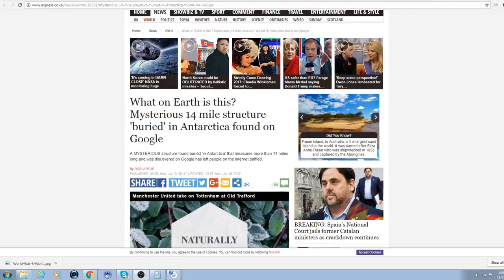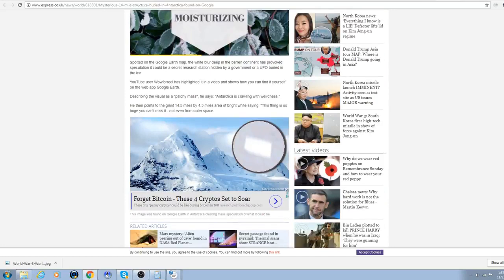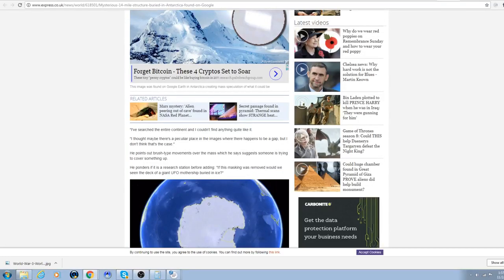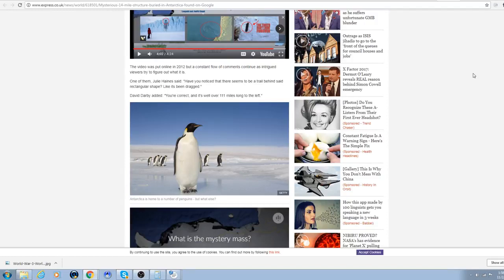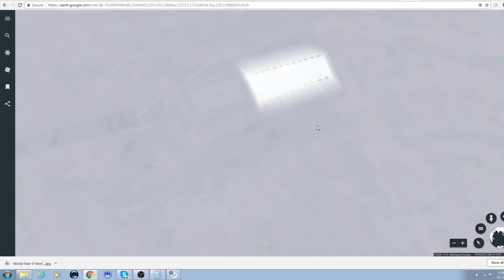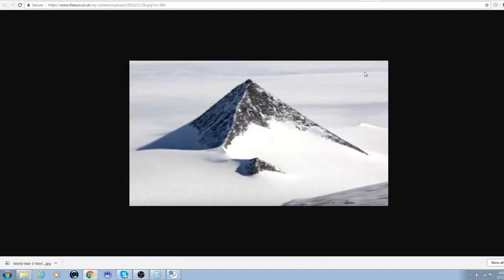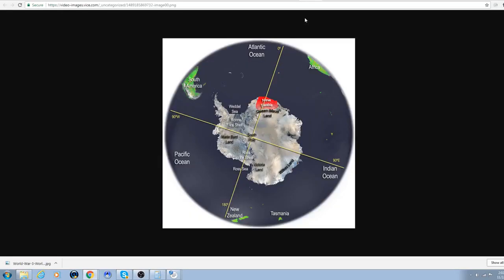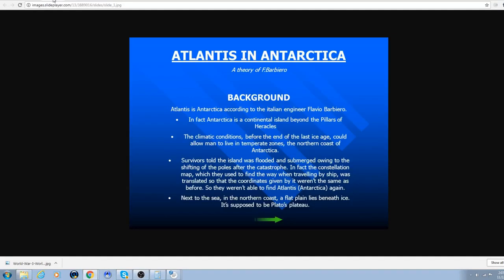WTF IS HIDING UNDER THE SNOW IN ANTARCTICA??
There is no doubt there are strange things happening at the South Pole. Watch and see what you think.